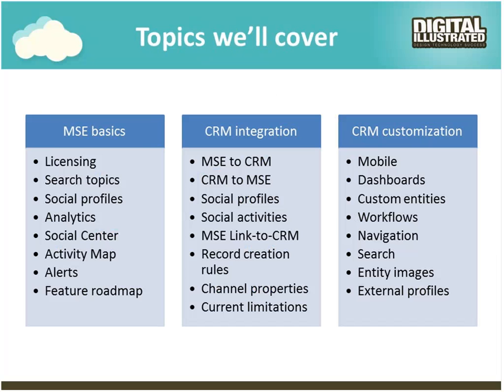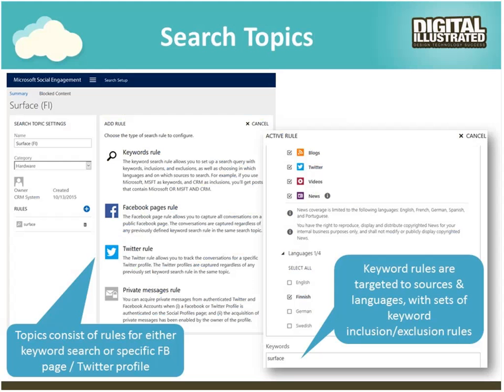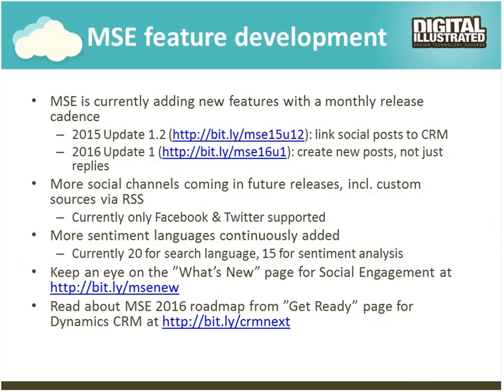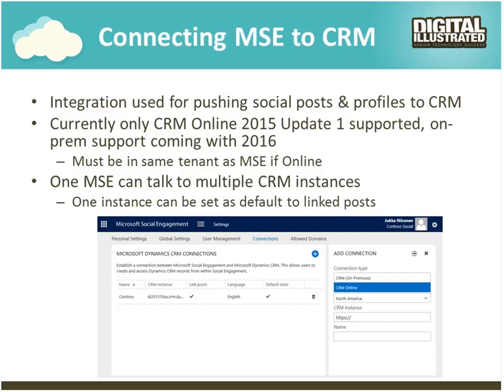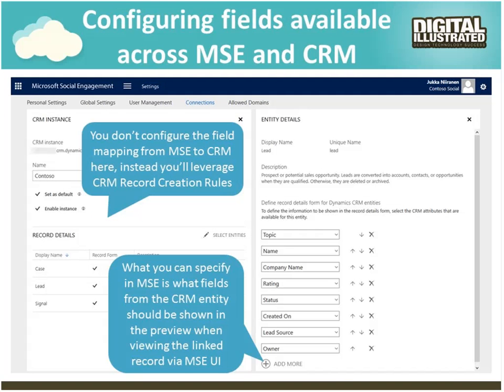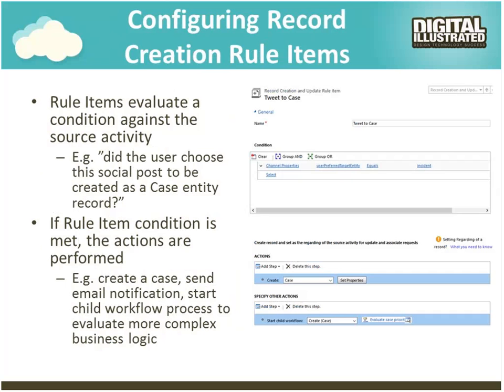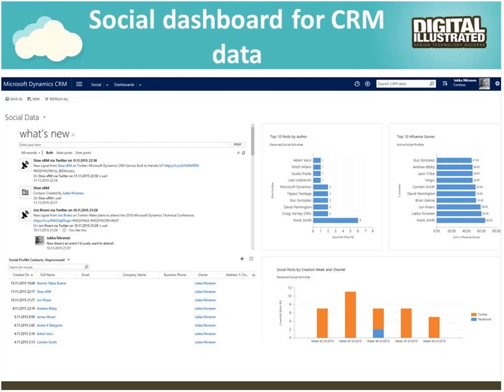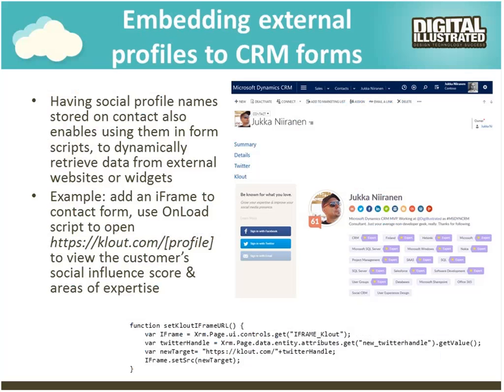Using Microsoft Social Engagement Together with Dynamics CRM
In this webcast Microsoft MVP Jukka Niiranen explores the new functionality introduced in the Fall 2015 release of Microsoft Social Engagement (MSE) that ties the product more deeply into Dynamics CRM. How does the new Link-to-CRM feature allow organizations to enrich their customer database with Social Profiles and Social Posts? What are the current limitations of the integration when using MSE for providing social customer service via channels like Twitter? How could the social information be made more useful in the CRM context with a few customizations to the system?